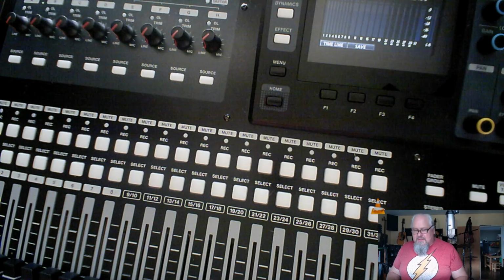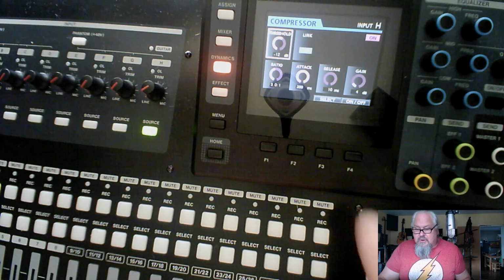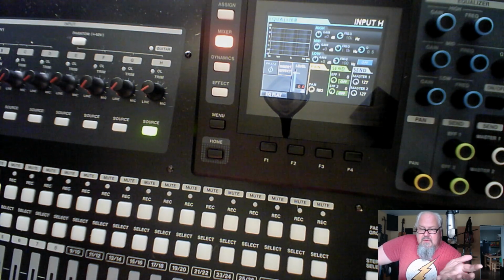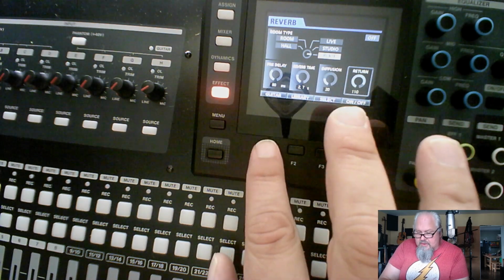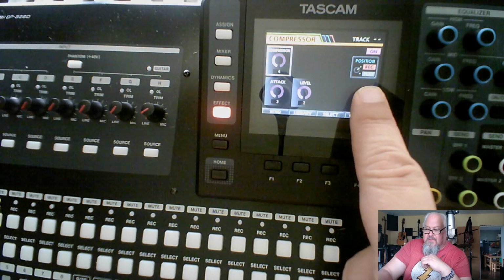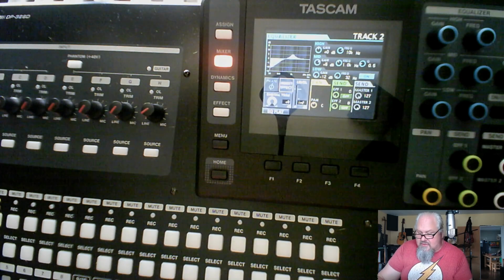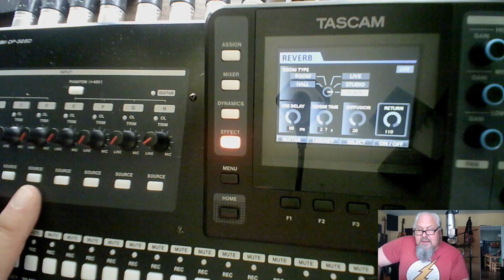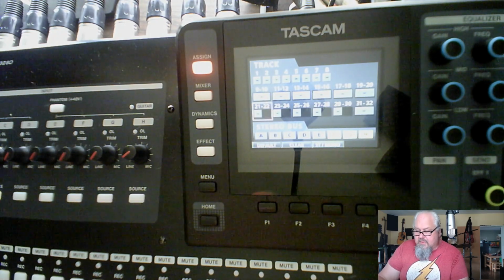A Deep Dive into the Internal Effects System on the TASCAM DP24/32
This is one topic that seems to confuse a lot of people.  I've also wanted to re-do my original video on it.

Become a member and see the videos right after they are uploaded!

Amazon (USA):
The MPF Project:
Mike Foerster: